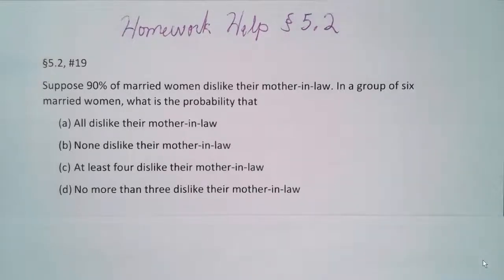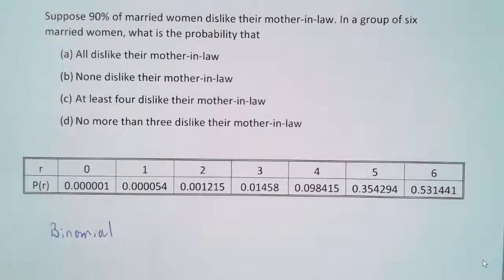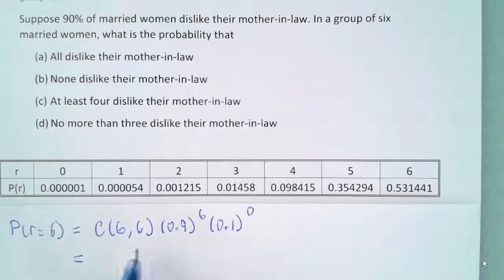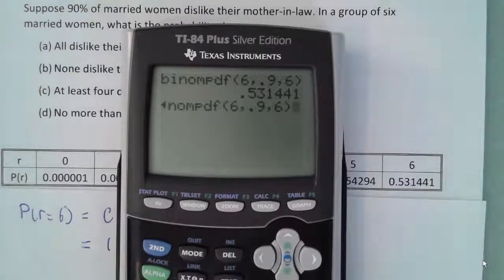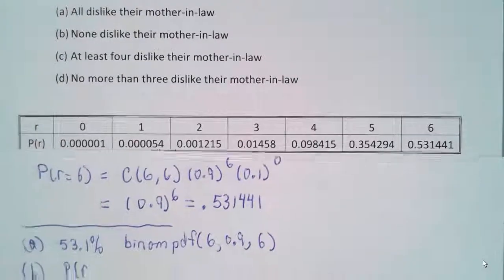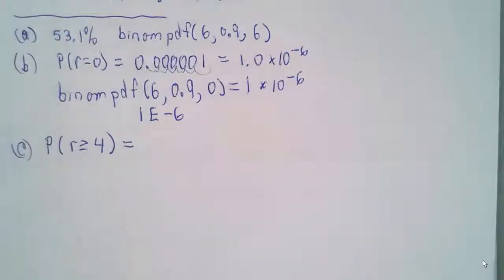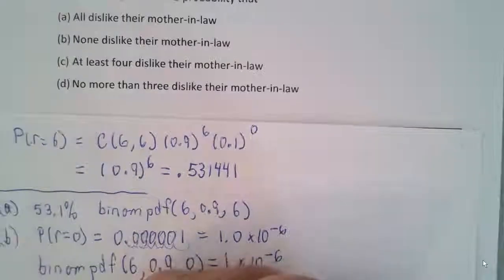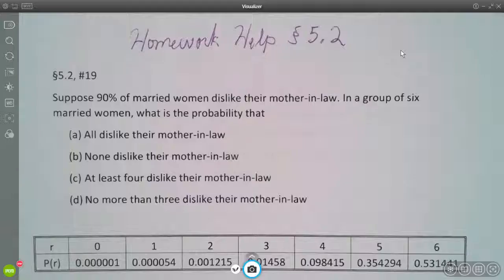5.2 19 Homework Help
Binomial distribution. Problem #19 section 5.2.